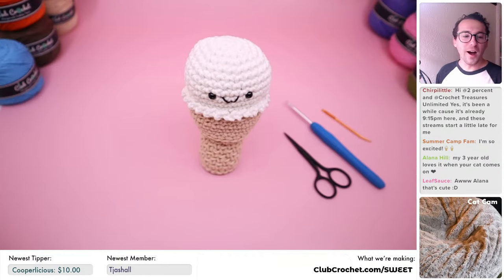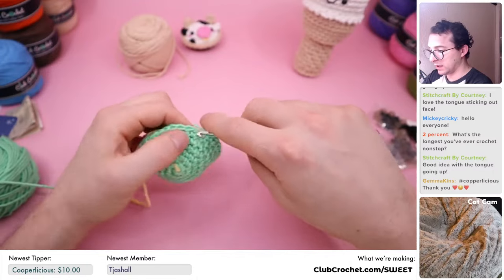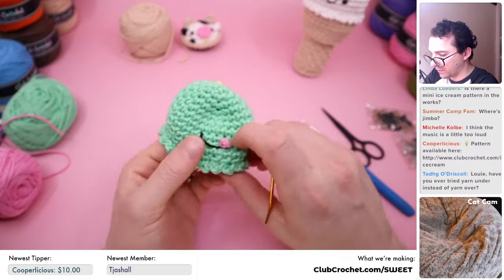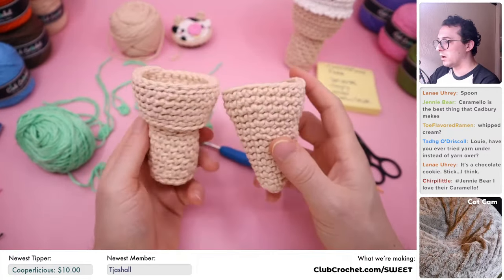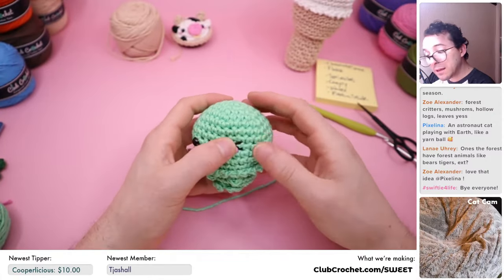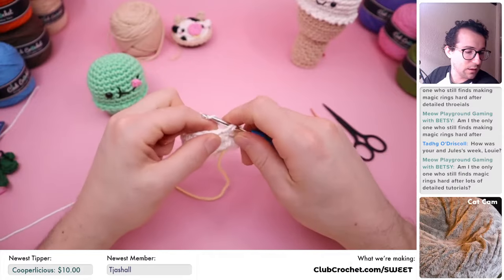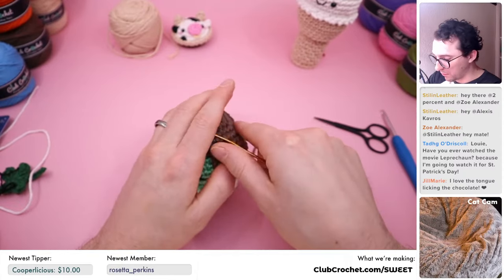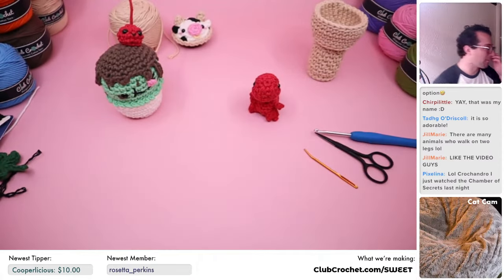Ice Cream Buddies Amigurumi Crochet Along 🧶🍦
Let's crochet ice cream buddies! has a few secrets to share, like their little secret body, little cherry friend, and alternate cone options. Join live to give feedback and suggestions on what kind of ice cream we should make!

Materials needed:
•The Yarn
•Stuffing
•Darning Needle